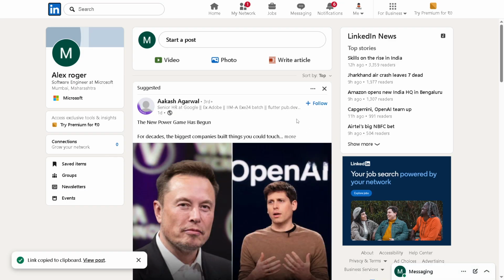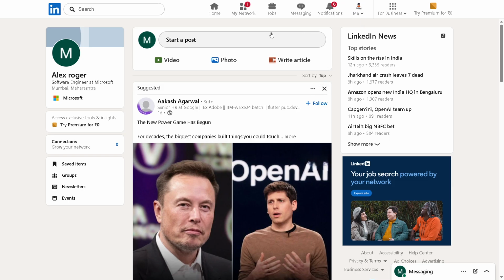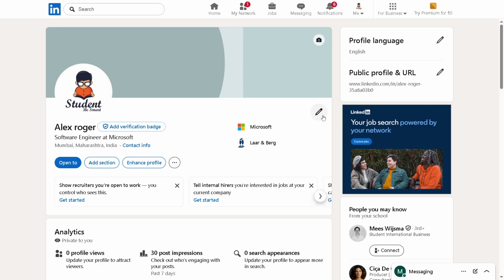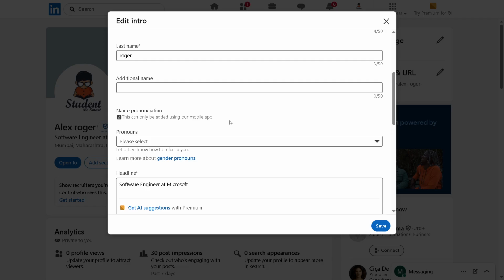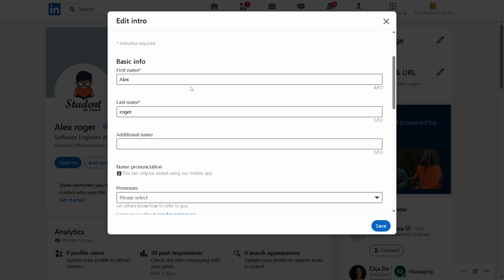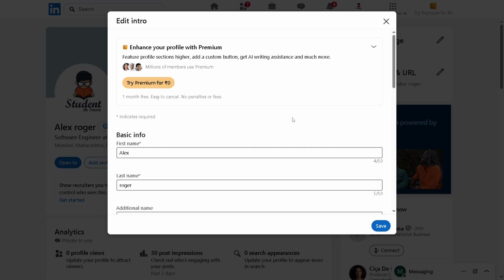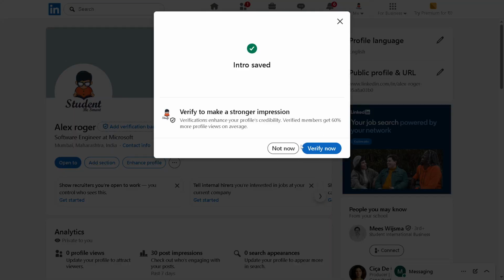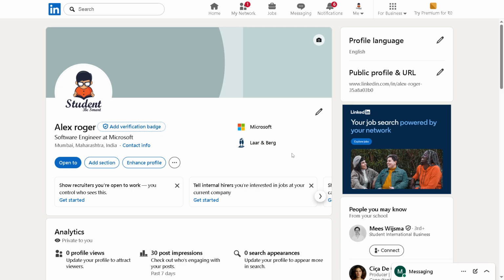How to Edit LinkedIn Profile (Full 2026 Guide)